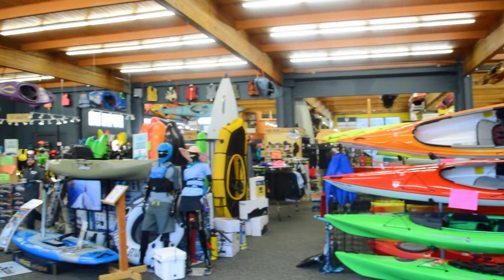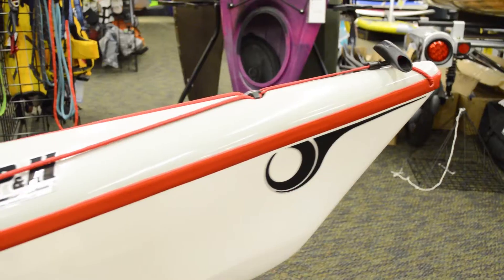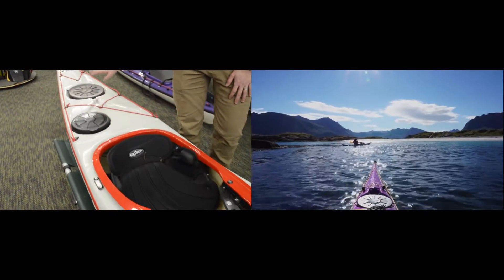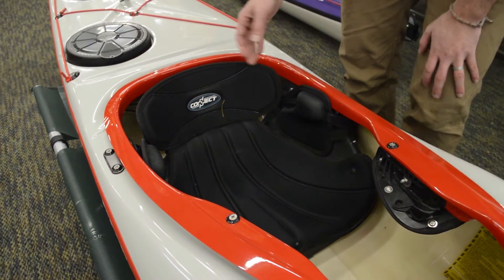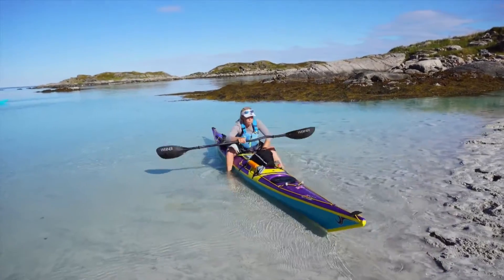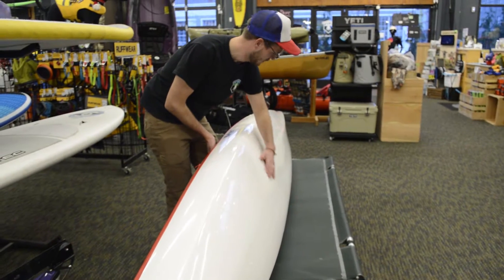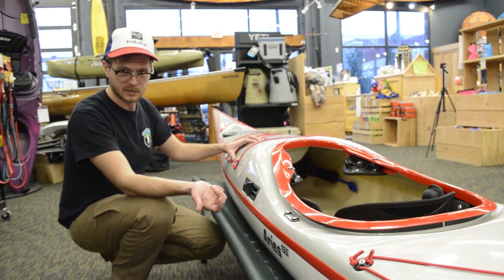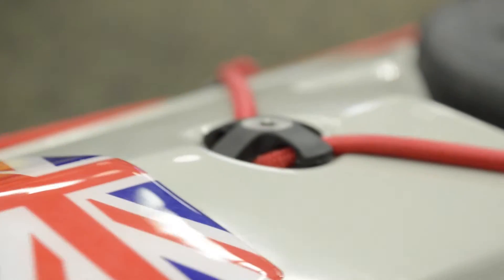Next Adventure - P&H Aries 155 Sea Kayak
Michael from the Next Adventure Paddle Sports Center in Portland takes us through the design features of the P&H Aries 155 sea kayak.